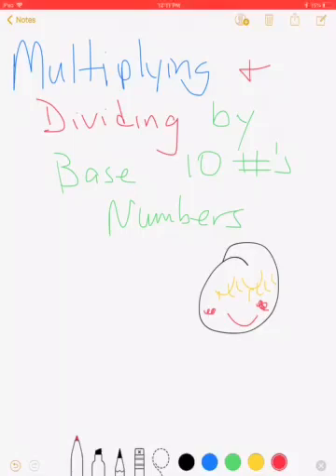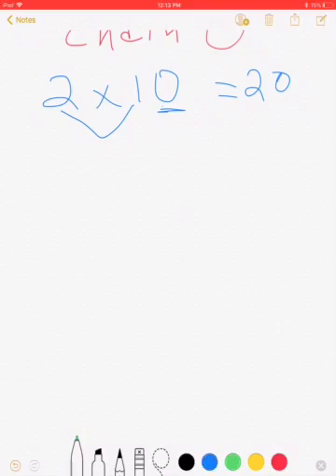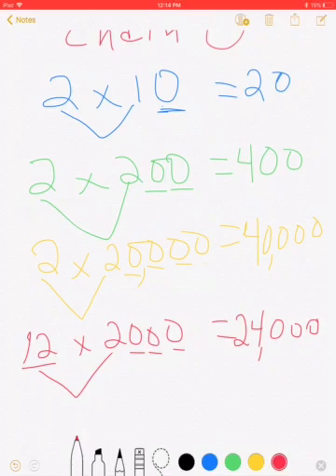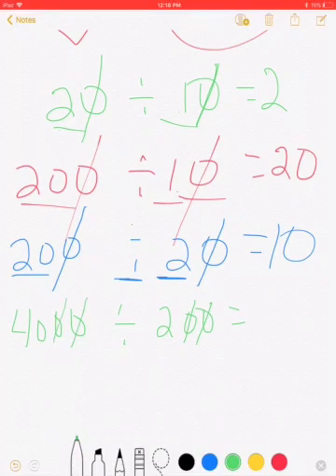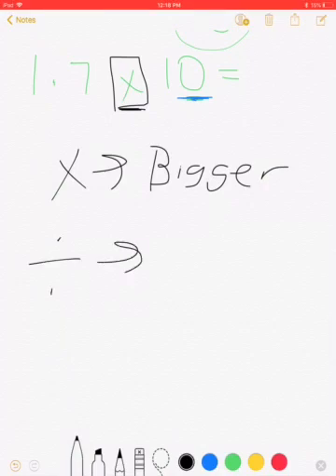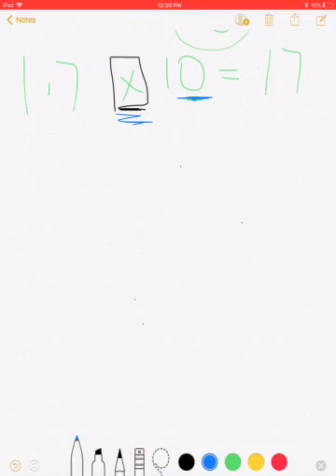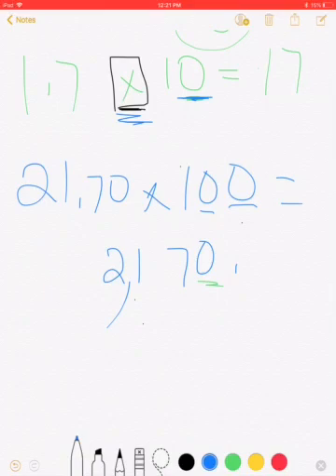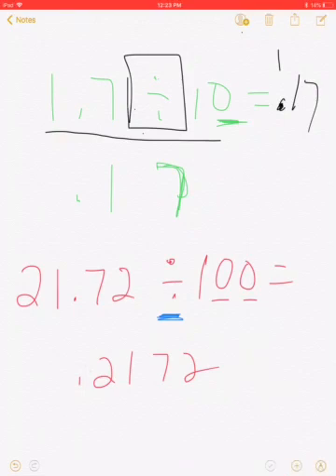Multiplying and Dividing by Base 10 Numbers Made Easy!!!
Will teach you easy strategies to learn how to multiply and divide whole and decimal numbers by base 10 numbers. Let’s get ready to get smarter!😊😊